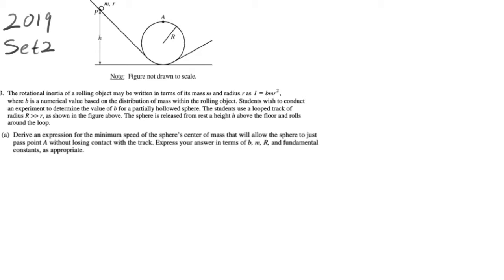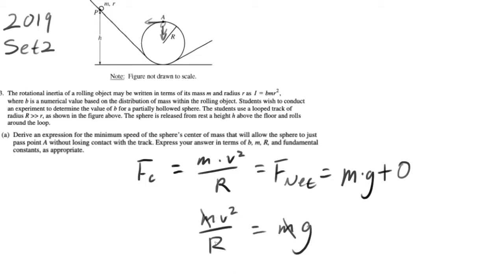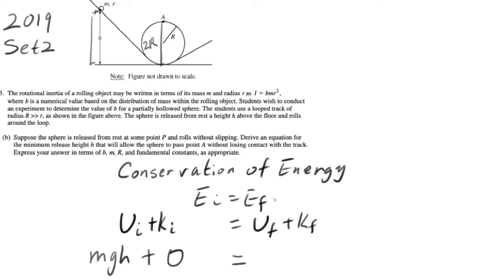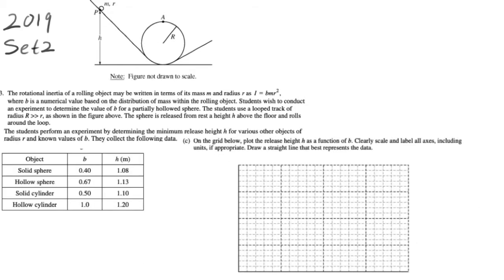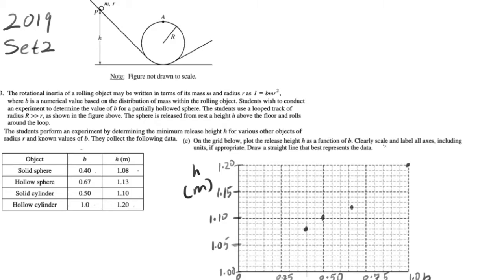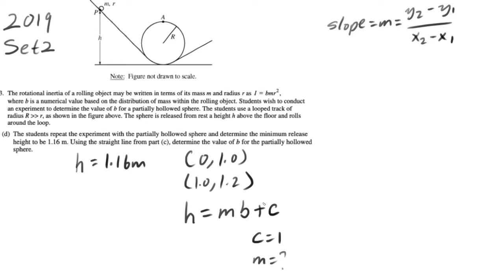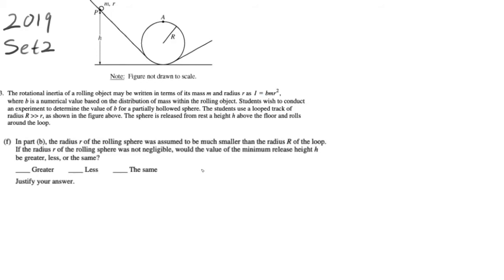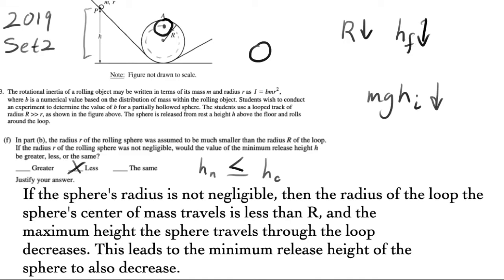AP Physics C: Mechanics FRQ 2019 Set2 Q3 Walkthrough